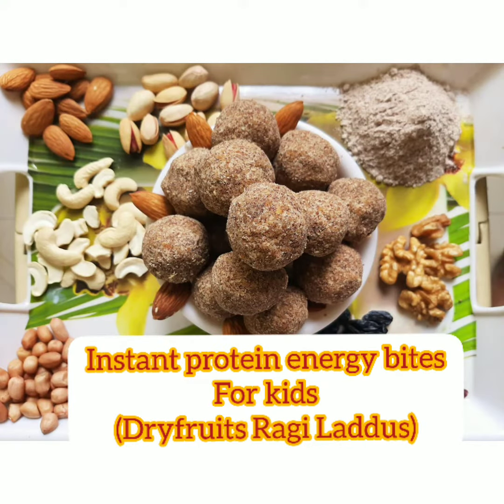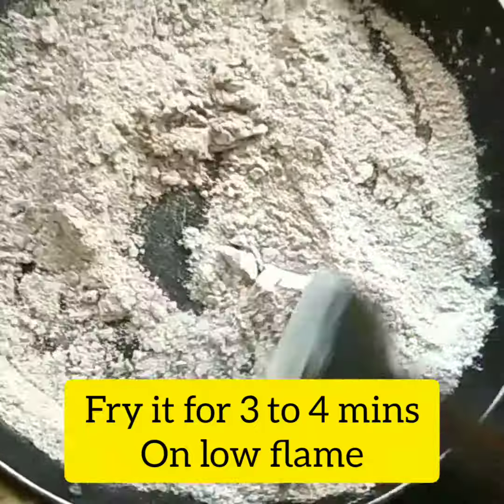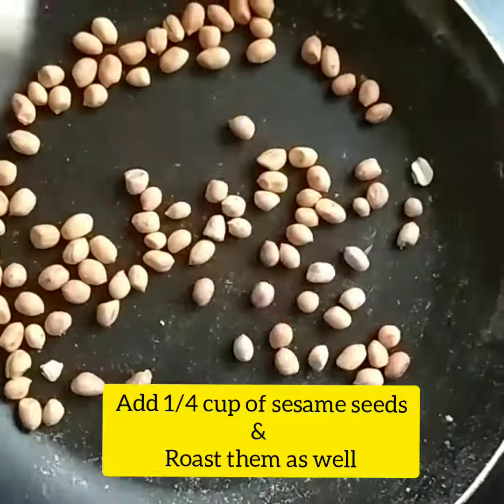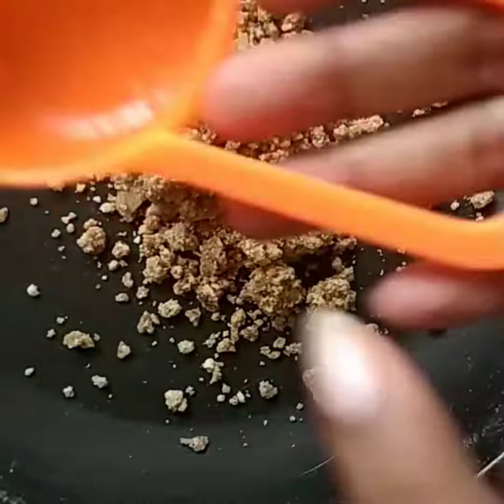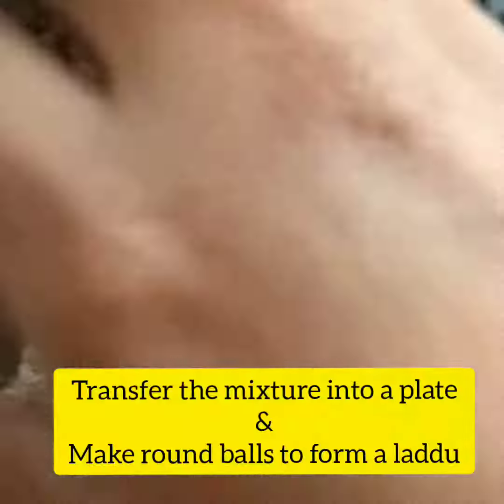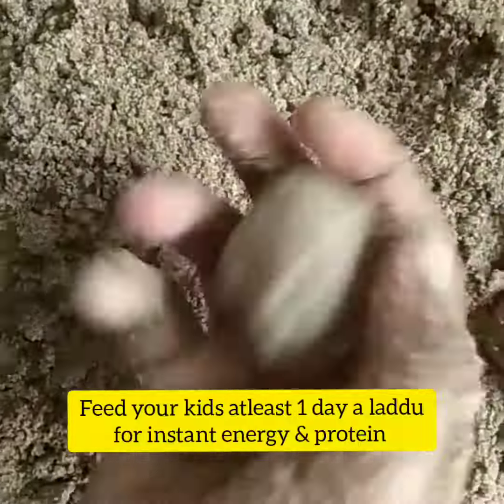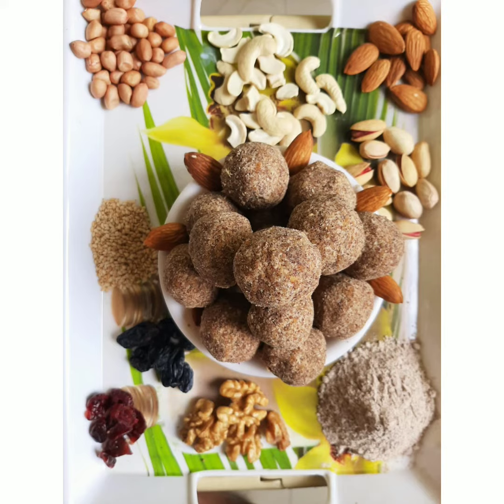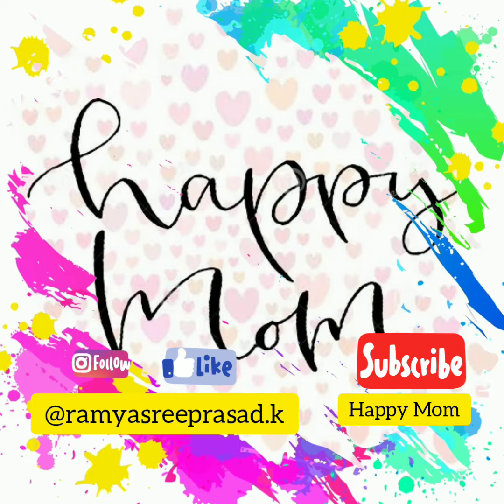Instant Energy Protein Packed Bites for Kids&Diabetics|Ragi Laddus With Healthy Twist|Healthy Sweet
Hey Friends,
Happy Mom is back again with an interesting & healthy recipe!
This time, I tried making some Instant Energy Protein Packed bites(Ragi Laddus) with a little twist of mine,🤞& you know what? They turned out to be great!!
Another creative way to feed your kids healthy foods!!
Everybody can enjoy these delicious sweets without any guilt,Even Diabetics!!
Eat Healthy 😋
Live Happily 😍